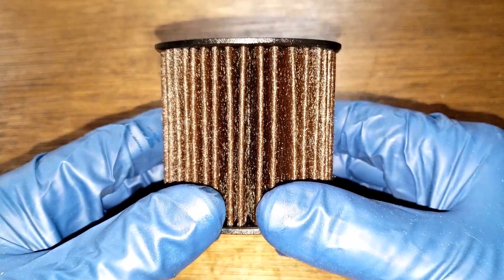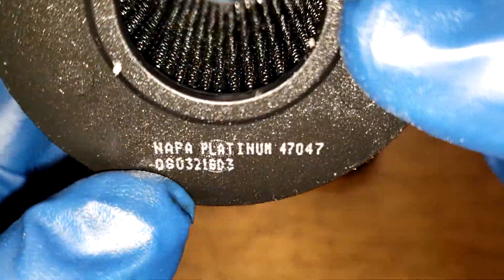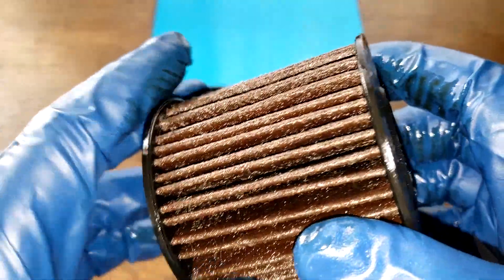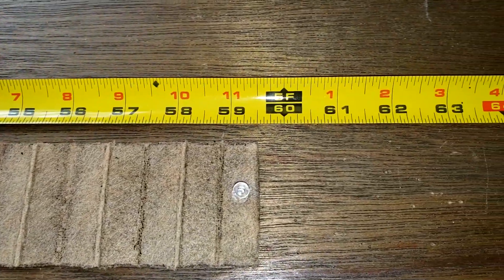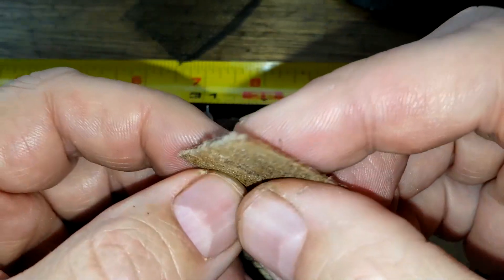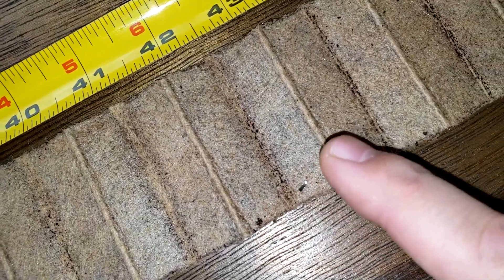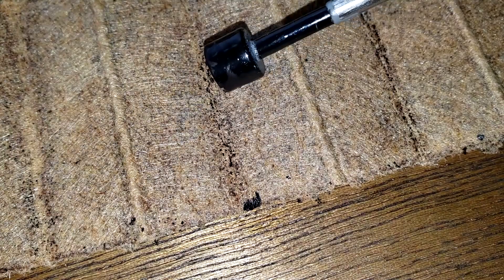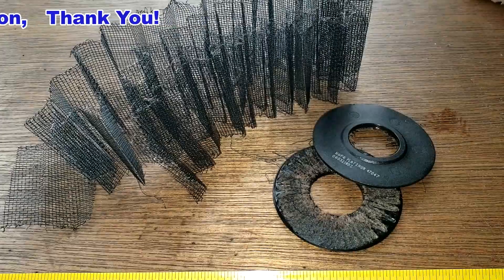Napa Platinum Cartridge Oil Filter PFL47047 Cut Open, Used Napa Platinum PFL47047 Oil Filter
Today we'll look at a Napa Platinum Cartridge oil filter that was in service for 5,000 miles and came off of a 2016 Toyota Highlander. Are these oil filters any good? Would you use it? Let's take a look at it!
Welcome!
auto repair,
12-volt battery,
starter,
alternator,
radiator,
air condition,
tires,
wheels,
brakes,
rotors,
grille,
headlights,
blinkers,
hood,
Bondo,
fiberglass,
odometer,
mpg,
engine,
motor,
transmission,
transfer case,
oil,
fuel,
gas,
Chevy,
ford,
Chrysler,
truck,
car,
vehicle,
spark plug,
sensor,
antifreeze,
wipers,
bumper,
oil filter,
fuel filter,
welding,
welder,
tools,
tool,
harbor freight,
Walmart,
AutoZone,
advance auto parts,
rock auto,
Nissan,
Saturn,
Ford,
gear oil,
rear differential,
front differential,